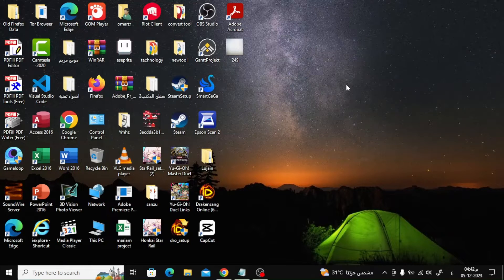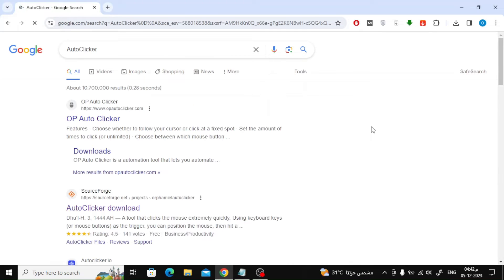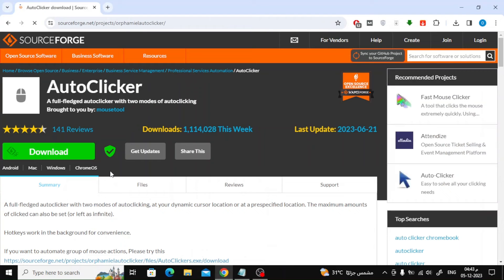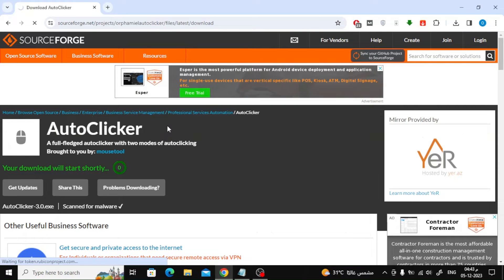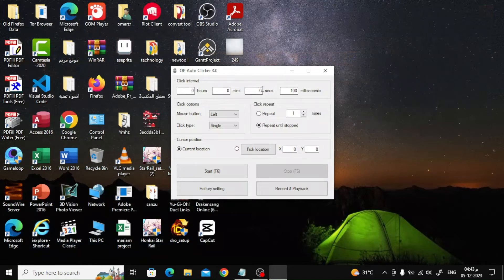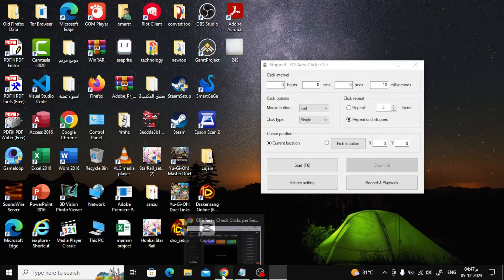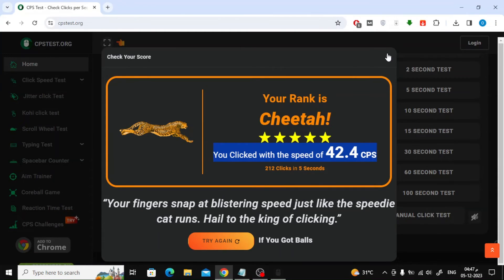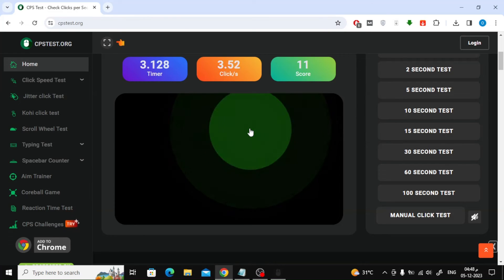How To Download Auto Clicker On Windows 10 - Easy Steps!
🖱️ Ready to boost your productivity and simplify repetitive tasks on Windows 10? Look no further! In this step-by-step tutorial, we'll guide you through the process of downloading and installing an Auto Clicker on your Windows 10 system.